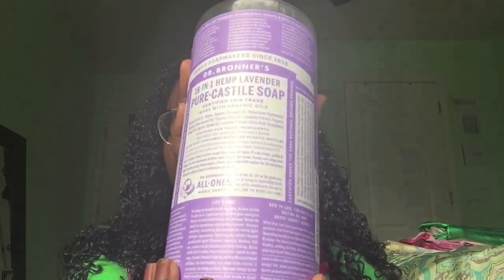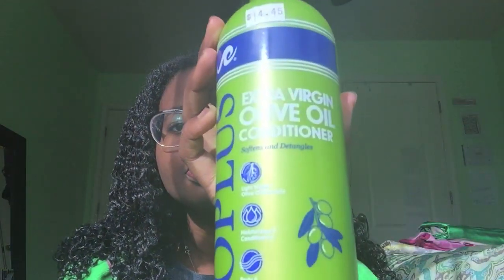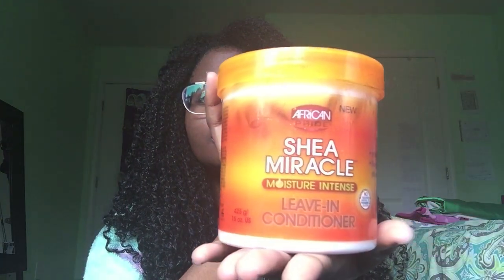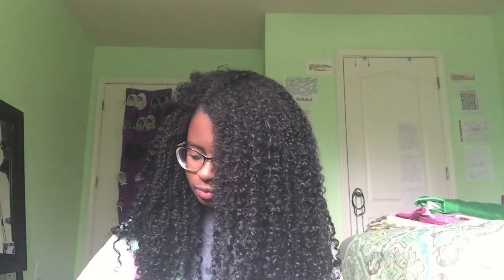WASH N' GO | Natural Hair Tutorial | Stylin' n' Profilin'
This is my current Wash N' Go Routine. It's gonna be fun to look back at these videos to see my hair process as of 2019.
Products + Links

African Shea Miracle Leave-in Conditioner

Dr. Bronner's Lavender Castile Soap

Olive Oil ECO Styler Gel

Black Castor Oil

Isoplus Olive Oil Conditioner
Music

[FREE] Drake x Bryson Tiller x Kehlani Type Beat 2019- Nevermind | R&B Type Beat | Prod. RETRO1

** I have the standard license to play this music **

(FREE) Offset x Gunna x Wheezy Type Beat 'Dirty Shoes' (Prod. Pluto)

Beauty Channel: naturalraven.